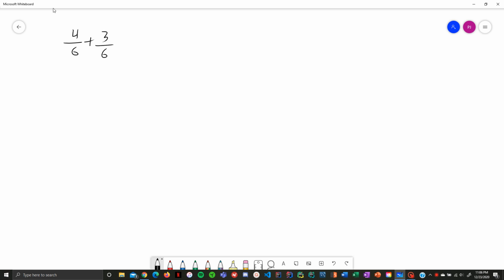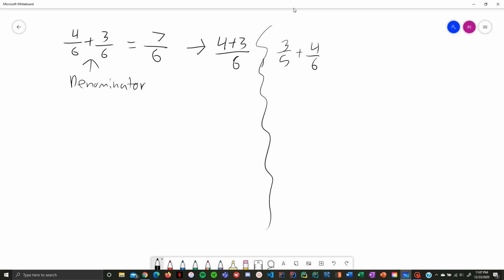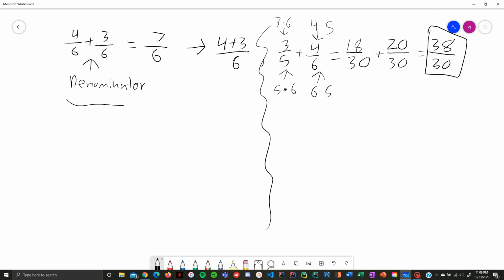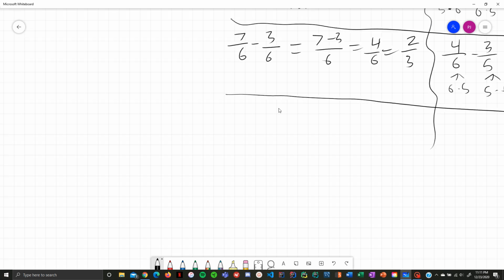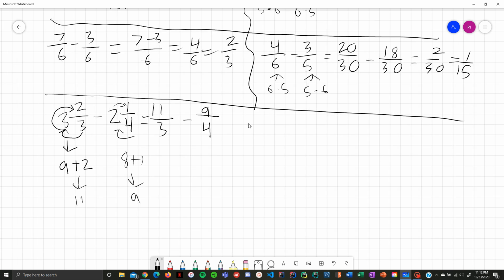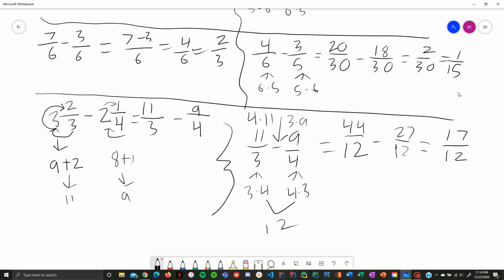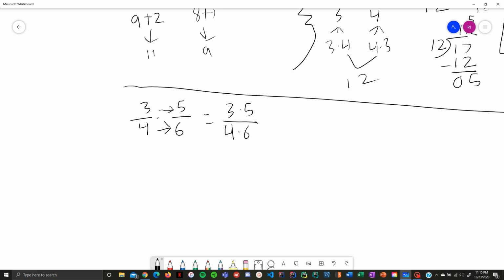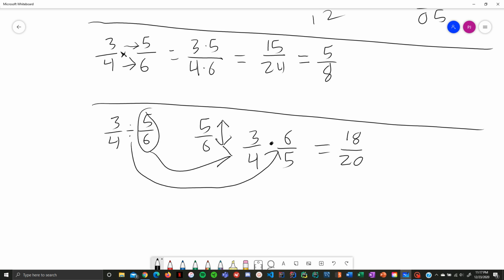Algebra I - A Review of Fractions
In this Algebra I video, we review basic operations with fractions such as adding, subtracting, multiplying, and dividing them.